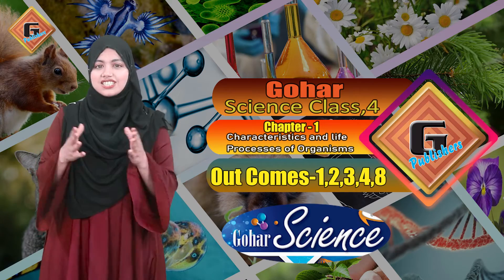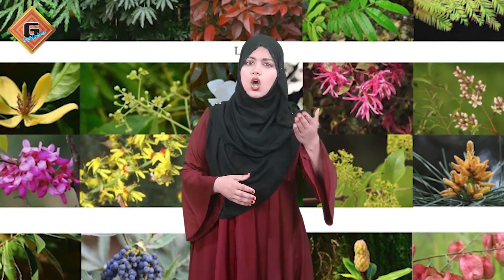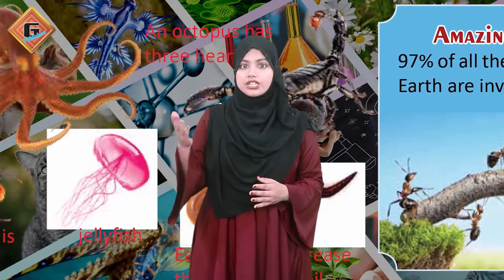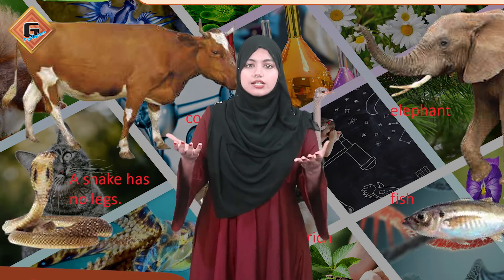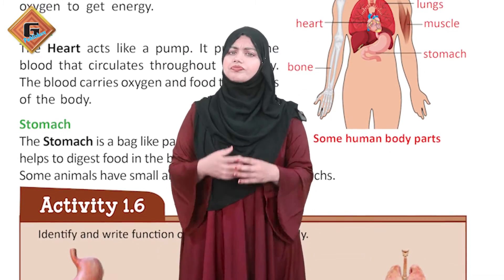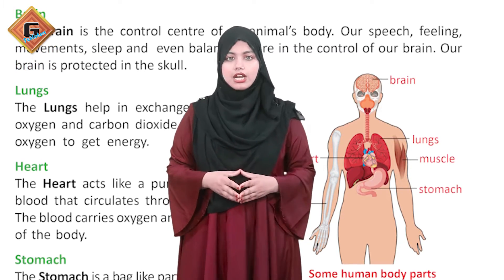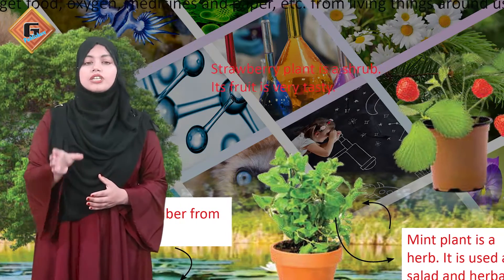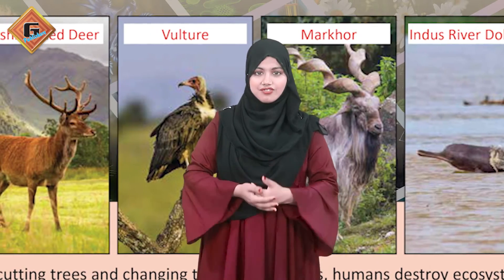Gohar Science 4|Unit 1|Lec 1|Intro of Unit